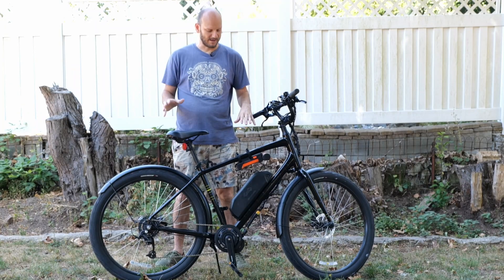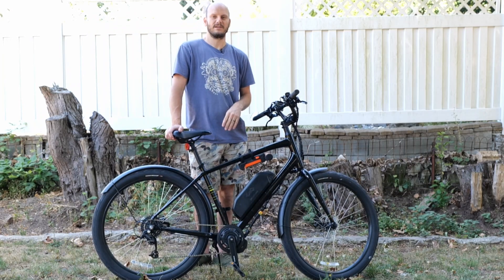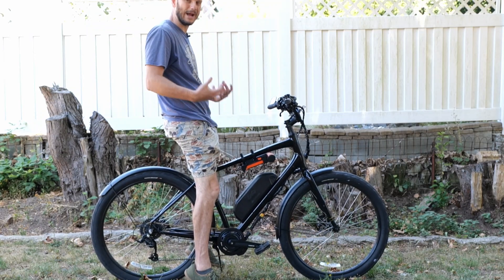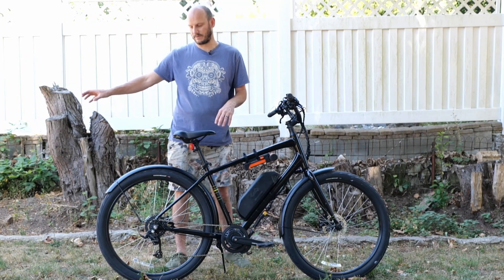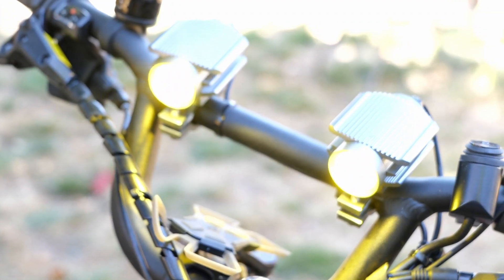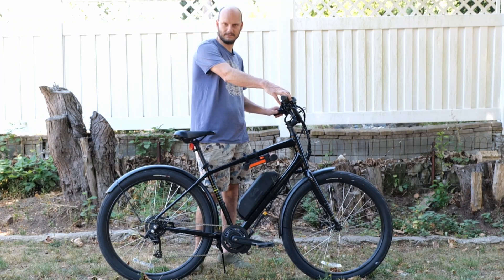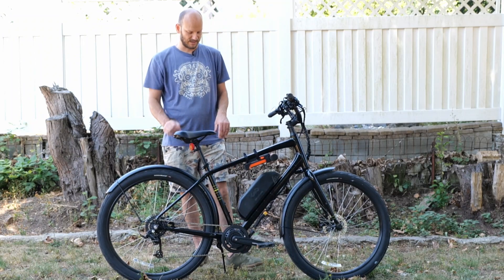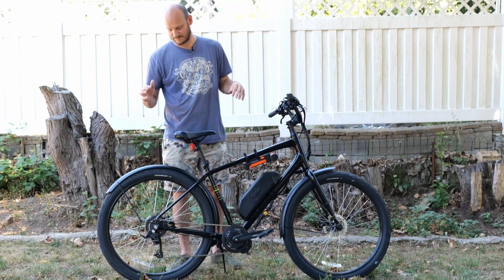Custom E-bike Build: Specialized Roll w/ CYC Photon Mid Drive overview. Top Speed and Hill Climbing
for all your custom Ebike components and help!